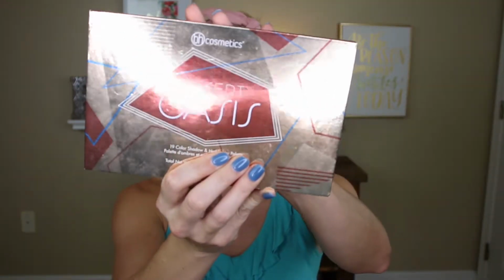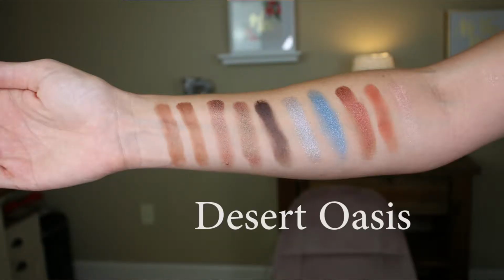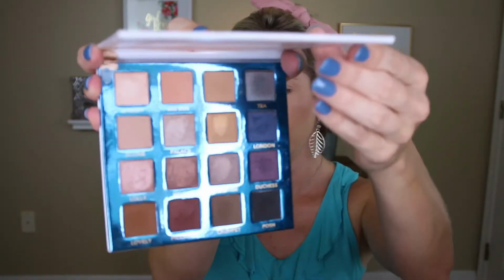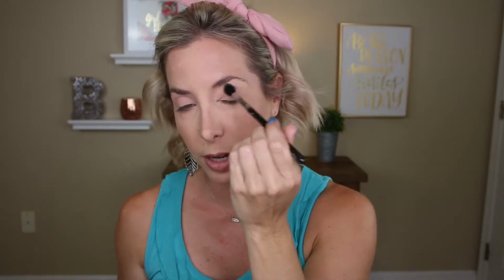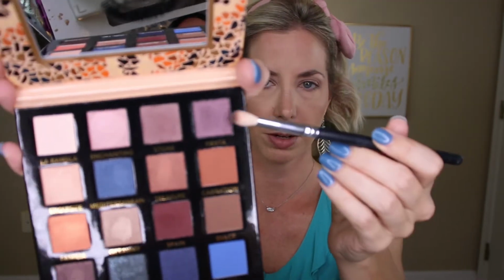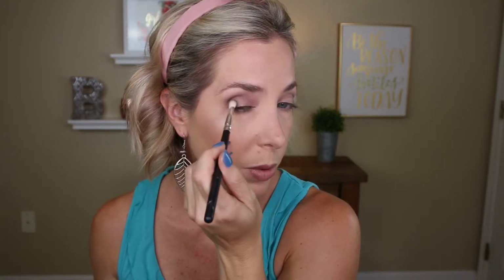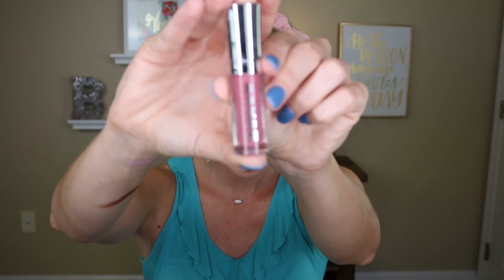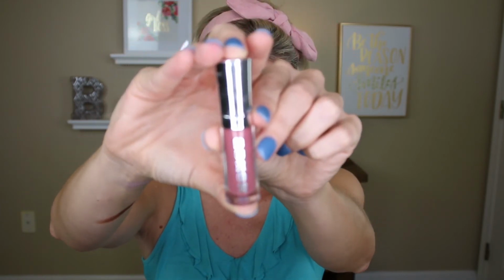FAVORITE PALETTES FROM BH COSMETICS- Must HAVES under $16!!!!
Favorite palettes from BH Cosmetics! Want an eye shadow palette that packs a punch under $16.00? I have some INCREDIBLE suggestions for you in this video. I fell in love with BH Cosmetics eye shadow palettes  when I purchased Desert Oasis last year. I couldn't believe how pigmented the shadows were and for such an incredible price point. And they keep getting better and better! I promise you won't be disappointed with the quality and price of these amazing eye shadow palettes!

Have you tried some of BH Cosmetics palettes? Which one is your favorite!

Products mentioned!